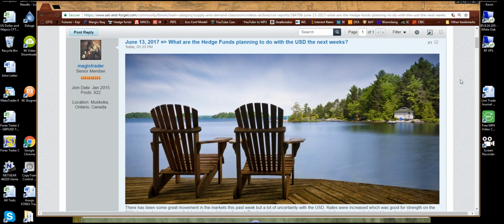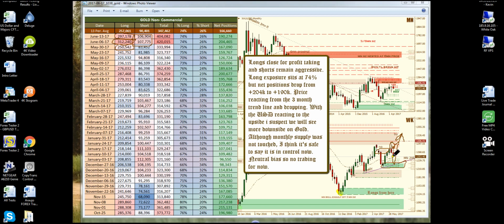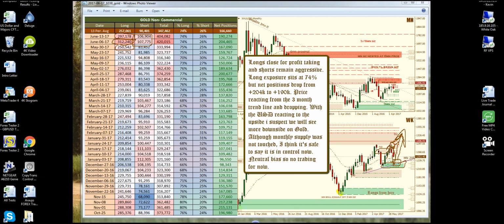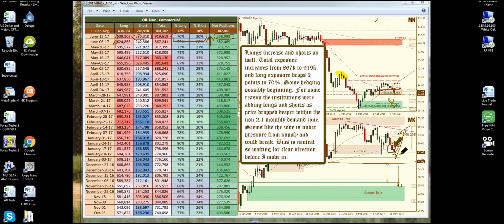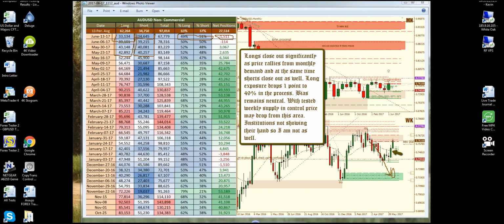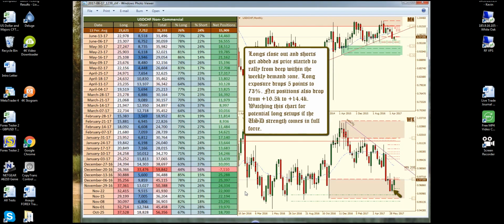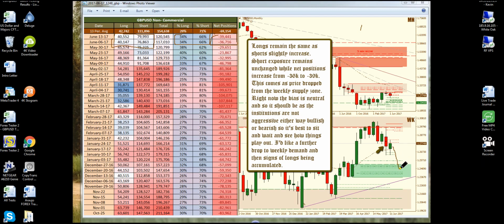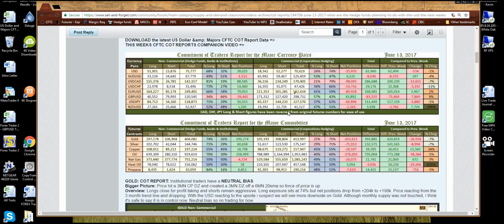June 13, 2017 = What are the Hedge Funds planning to do with the USD the next weeks